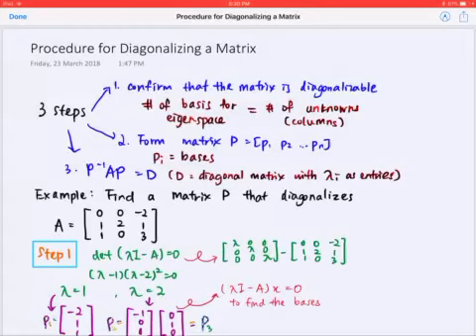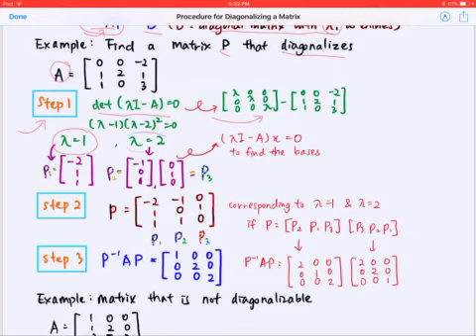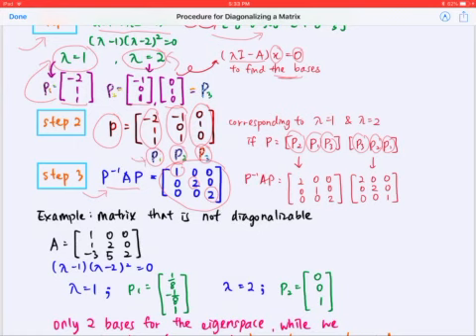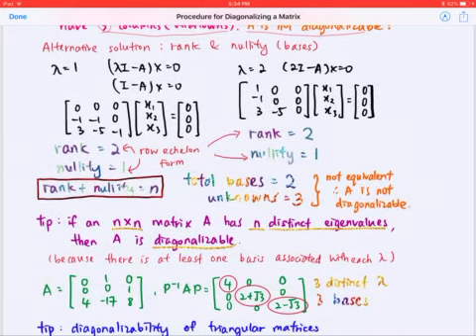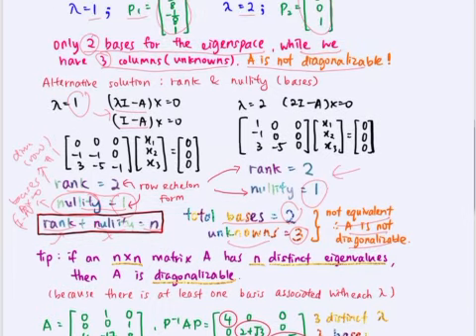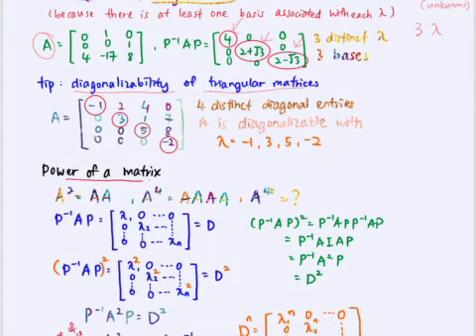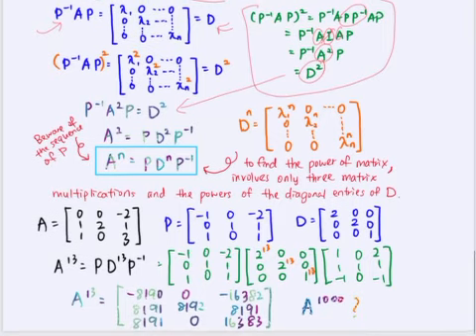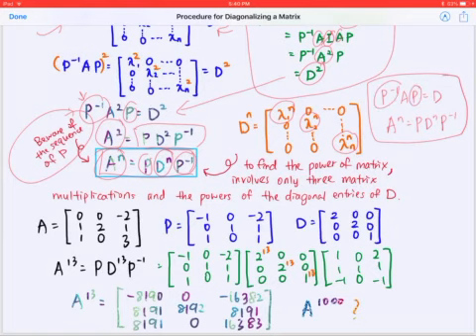5.3 Procedures for Diagonalizing a Matrix